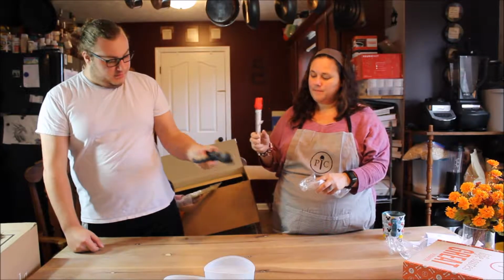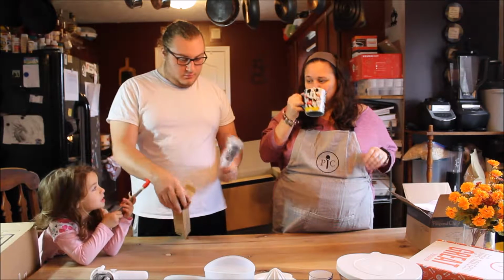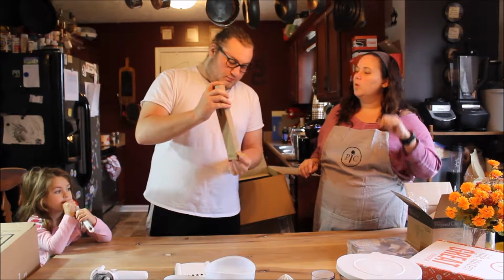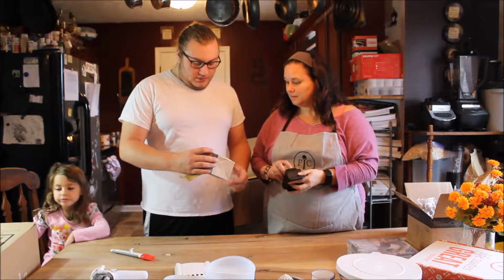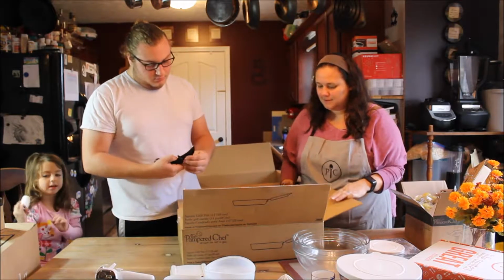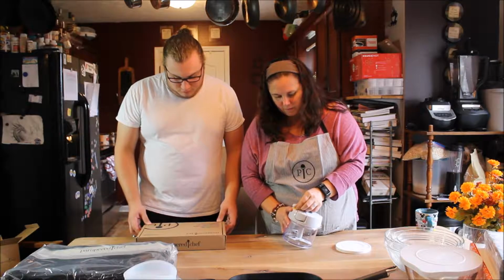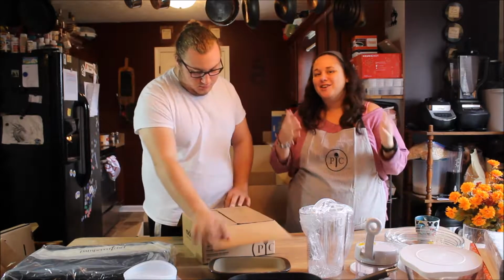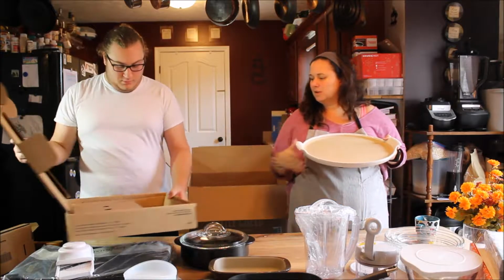Unboxing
HEY GUYS!
Watch us open our new tools to bring you more awesome videos!!

Meatlessmasters.com